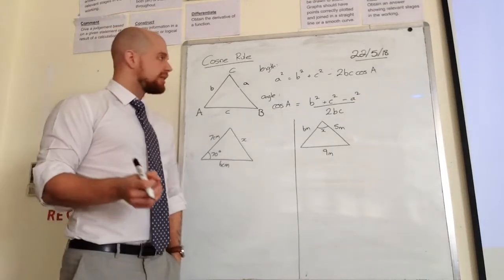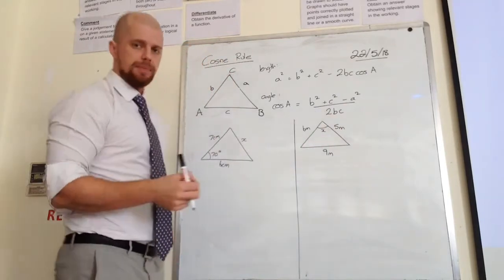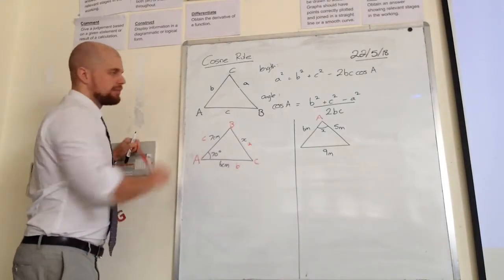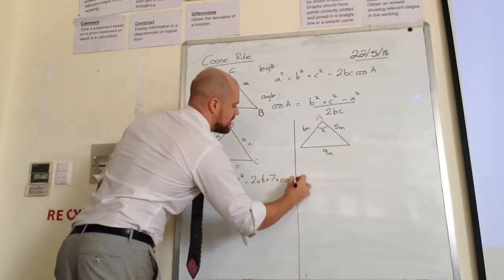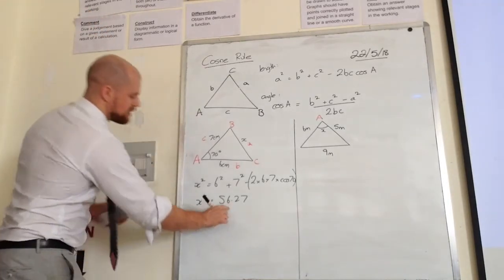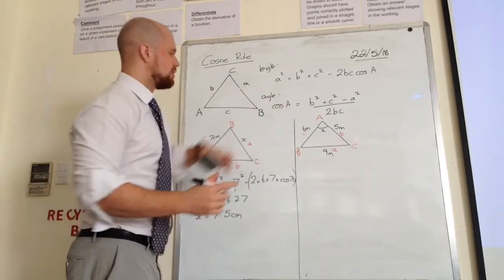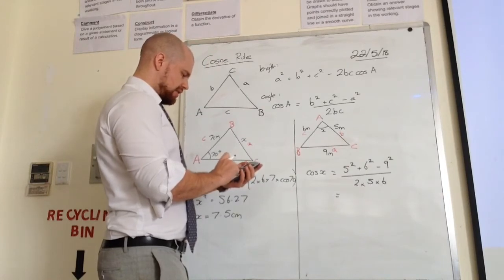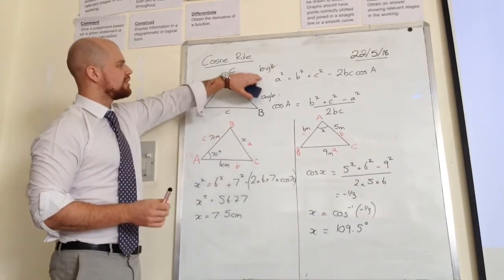GCSE Mathematics - The Cosine Rule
Use this video to learn about the cosine rule, and how it can be used to find missing lengths and angles for specific triangles!